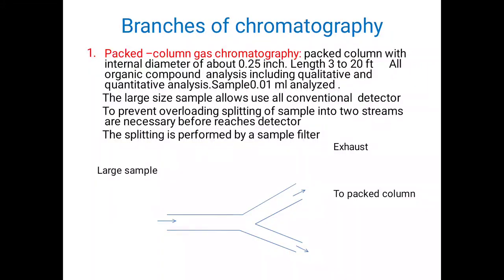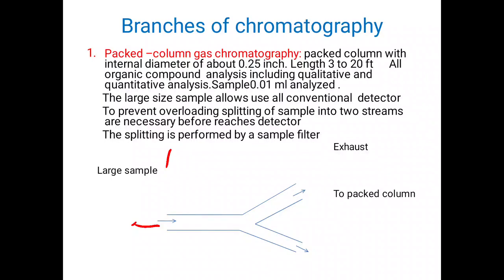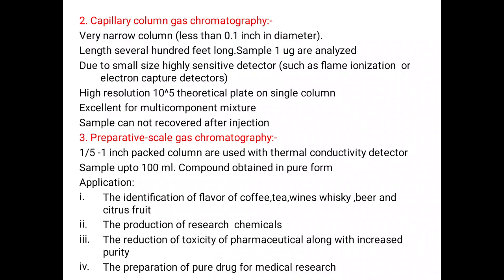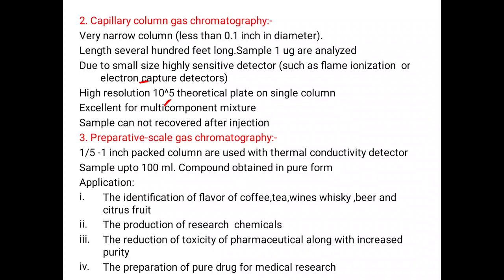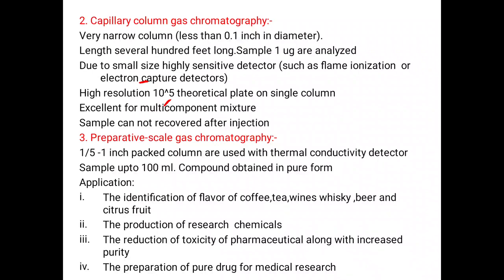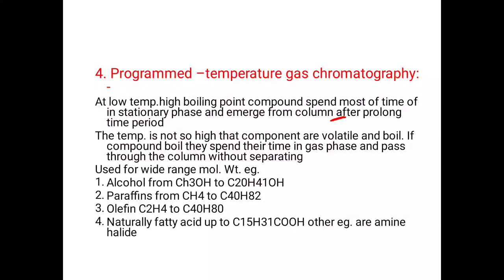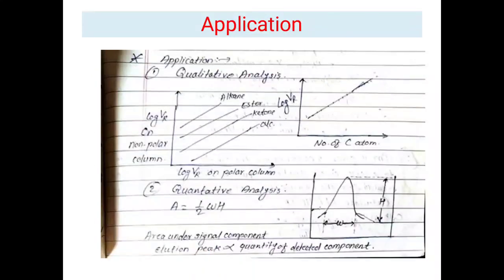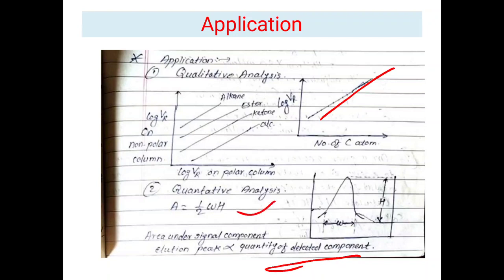Gas Chromatography-Mr. Dhotre Sandeep